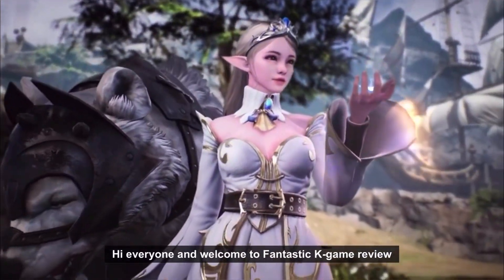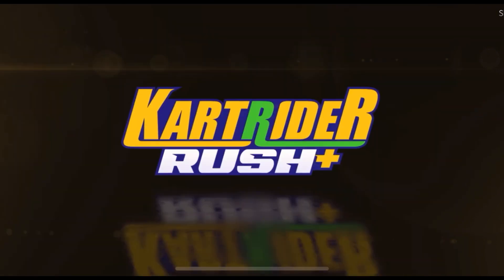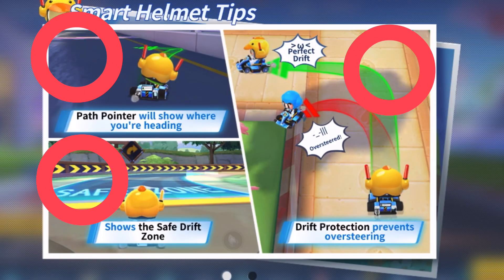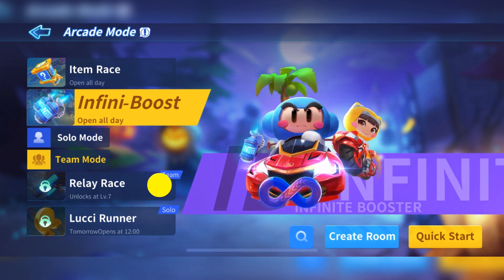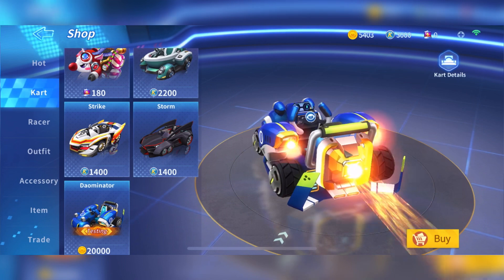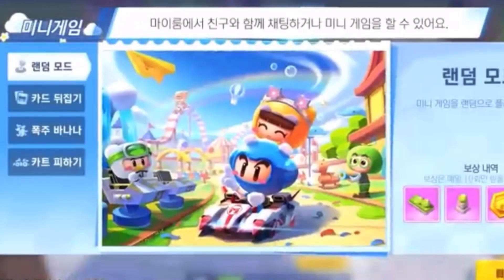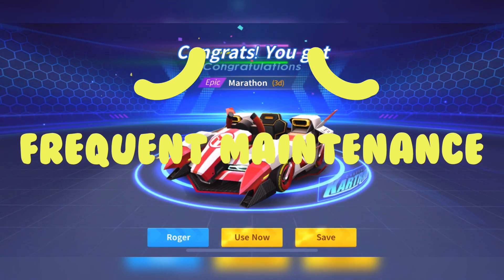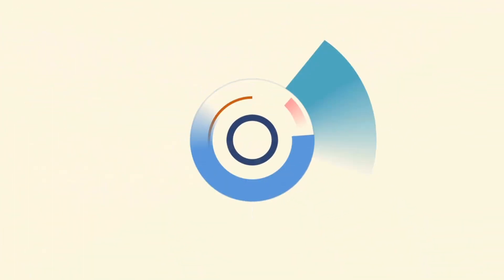😊 New Mobile game – Kartrider rush plus (카트라이더 러쉬 플러스) Fantastic K-game review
New short mobile K-game Kartrider rush plus (Fantastic Kgame)